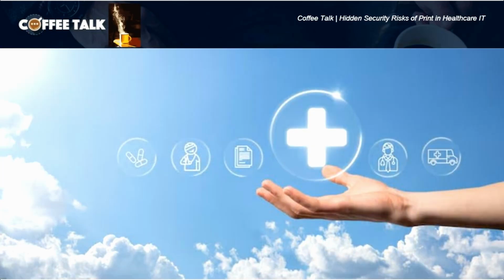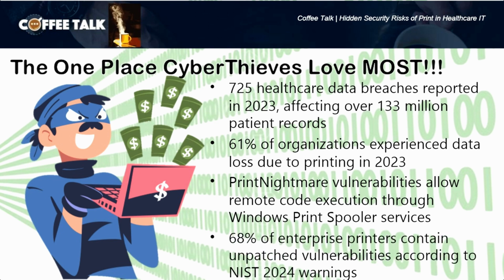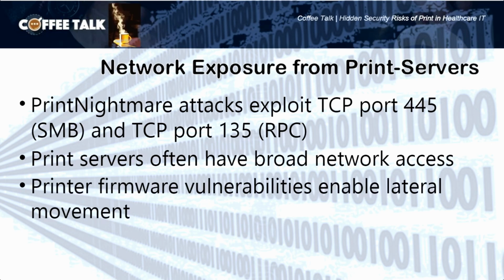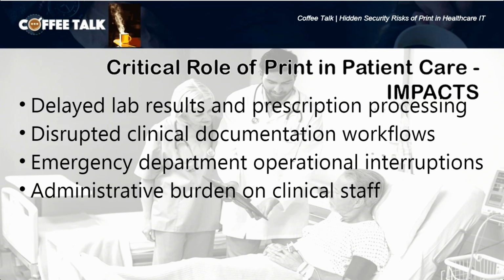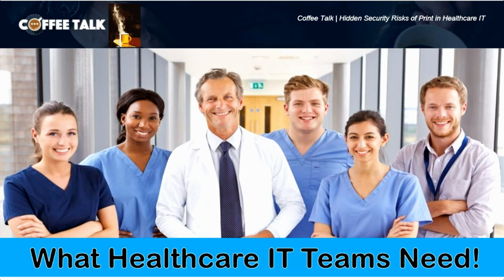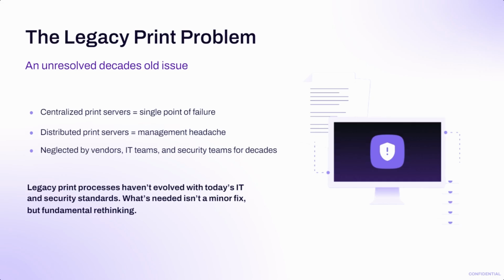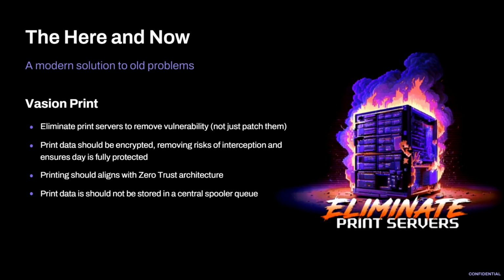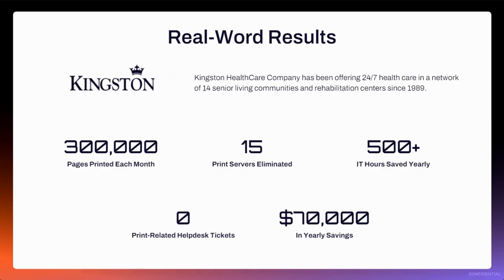Hidden Security Risks of Print in Healthcare IT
While healthcare organizations invest significantly in cybersecurity, print infrastructure is often overlooked, leaving critical patient data vulnerable. From unsecured endpoints to untracked output, outdated print environments can create hidden threats compromising compliance and security.

In this Coffee Talk, we uncover the silent risks lurking in legacy print systems and discuss how modern print can help healthcare organizations strengthen their security.

Ready to learn more?